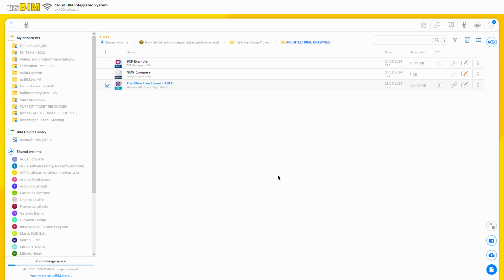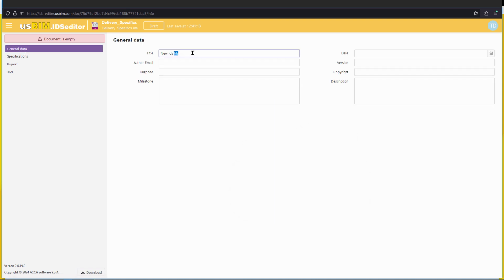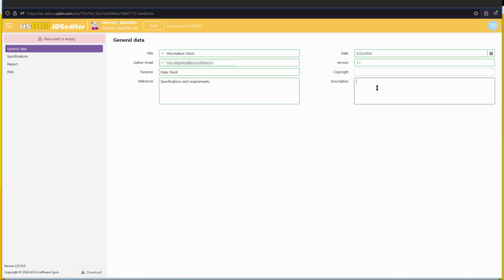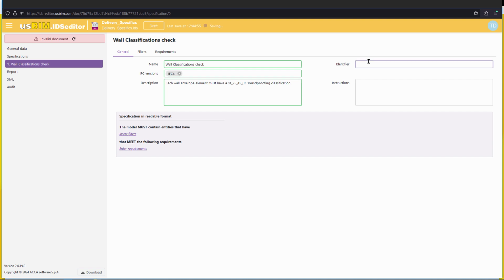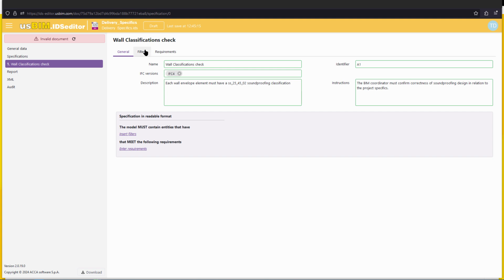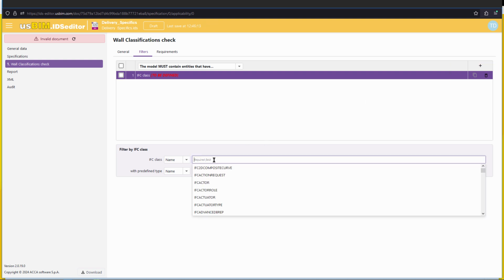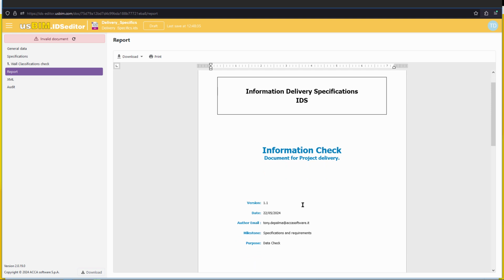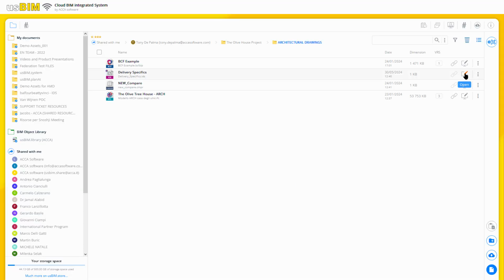usBIM.IDS | How to create an editable IDS document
Welcome to our tutorial on creating an editable IDS document using ACCA's usBIM.ids solution! In this video, we provide a step-by-step guide tailored for Architects, Engineers, and BIM Specialists. Whether you're a seasoned professional or new to BIM, this comprehensive walkthrough will help you streamline your workflow and enhance collaboration on your construction projects.

In this video, you will learn:
- How to set up and navigate the usBIM.ids interface
- The process of creating and customizing an IDS (Information Delivery Specification) document
- Tips and tricks for making your IDS document more efficient and collaborative
- Best practices for integrating IDS documents within your BIM processes